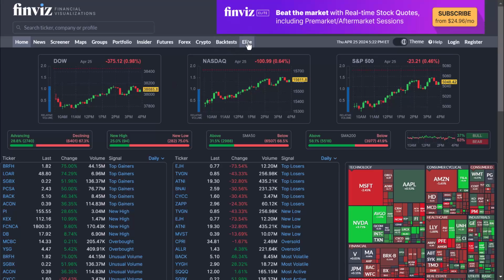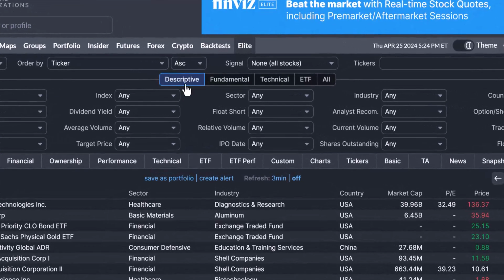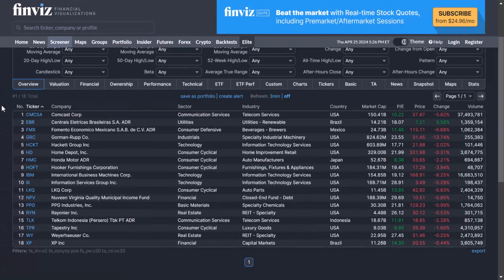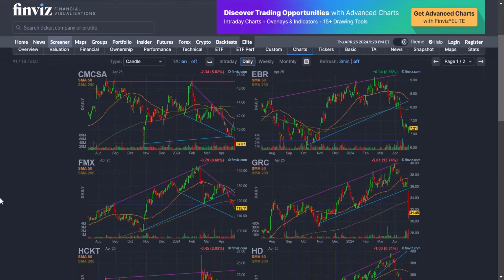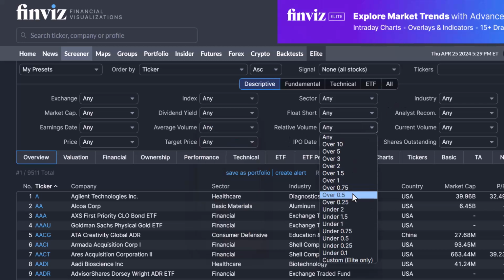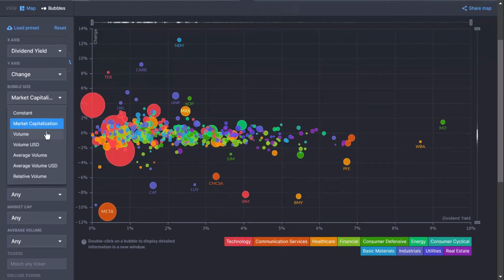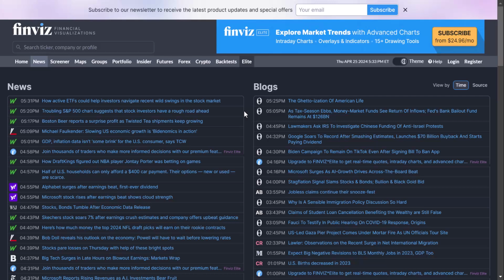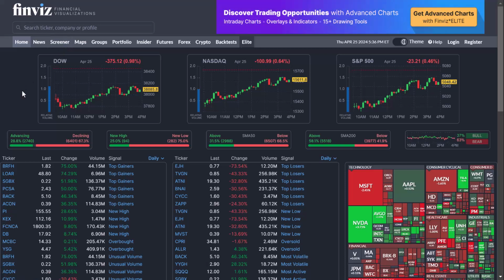Finviz Review - Full Feature Review + Use Cases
In this video, we take a deep dive into Finviz, the popular financial visualization and stock screening tool designed for traders and investors. We’ll walk through Finviz's core features, including its powerful stock screener, heat maps, and advanced charting tools. You'll see how to use Finviz to quickly analyze stocks, track market trends, and identify potential trading opportunities. We’ll also compare the free and premium versions, discuss customization options, and share tips on how to make the most of Finviz's tools. Whether you're a beginner looking to understand stock screening or an experienced trader, this review will show you how Finviz can support your investment strategy.